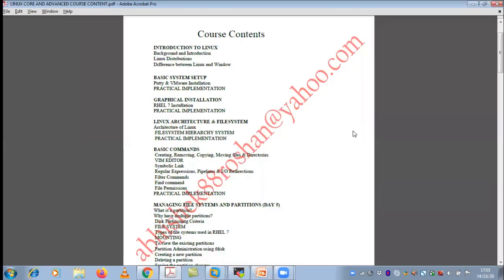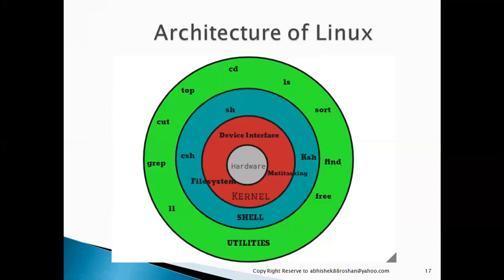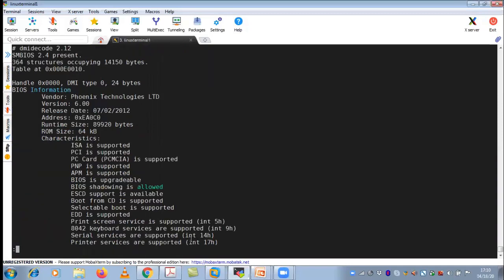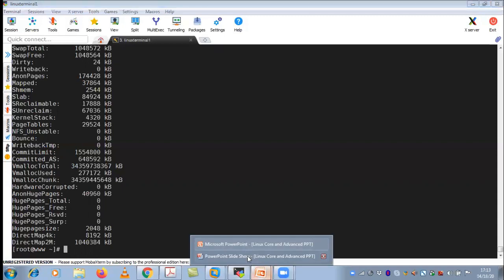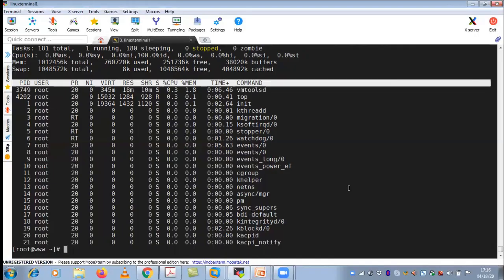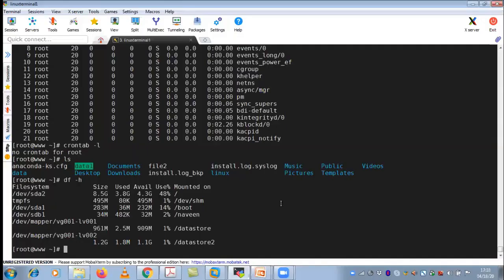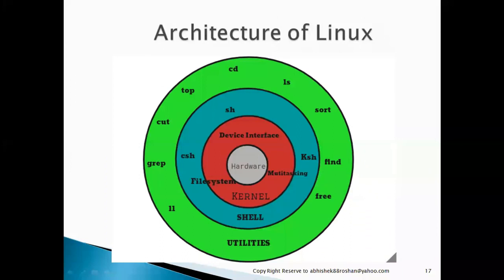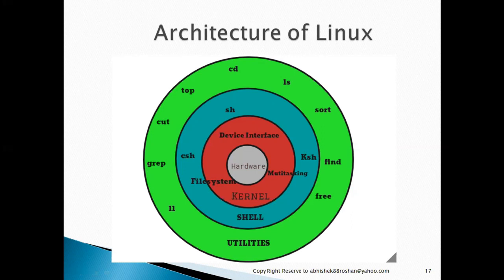Do you know Linux/Unix Architecture // EP 7